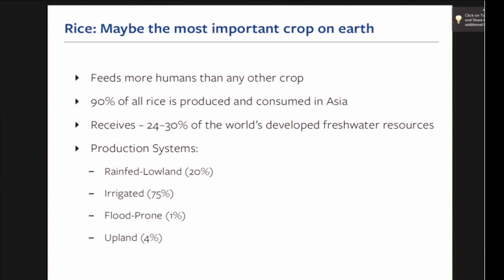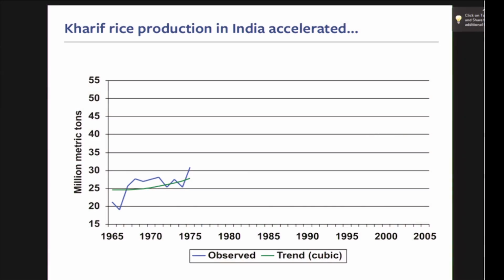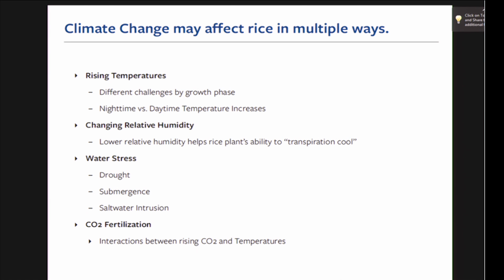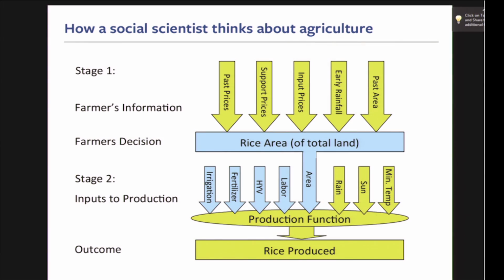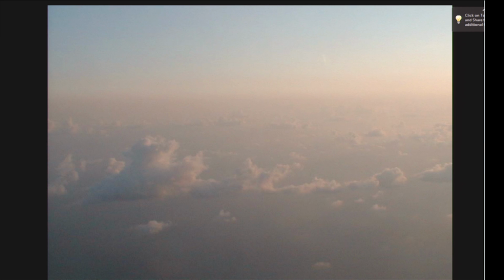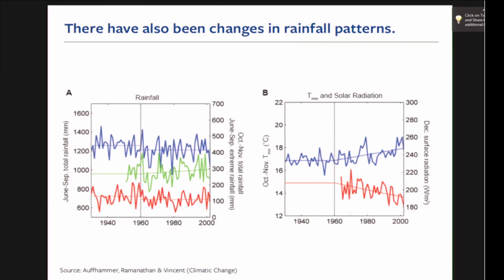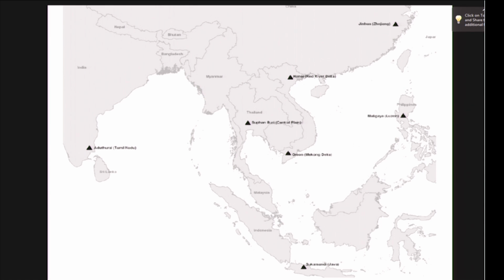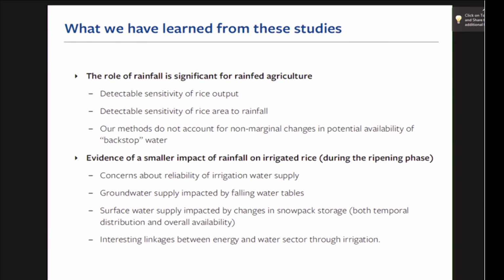Panel 2A: Maximilian Auffhammer, UC Berkeley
Presentation Title: Rice Under Siege: The Roles of Climate Change and Water.

Presenting within the panel on "Water, Climate, Food, and Population: Drought, Climate, and Thresholds." Moderated by: Greg Dalton, Climate One Radio.

UC Berkeley's 2013 Philomathia Symposium on Water, Climate, and Society: Challenges and Strategies in a Rapidly Changing World